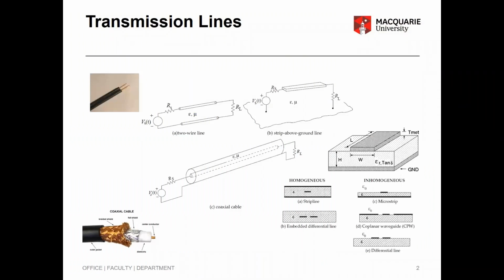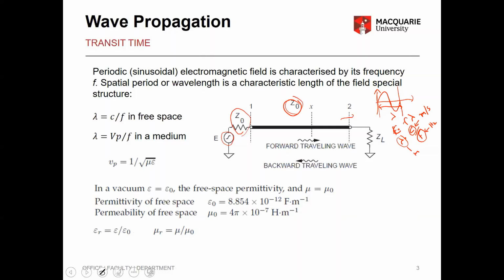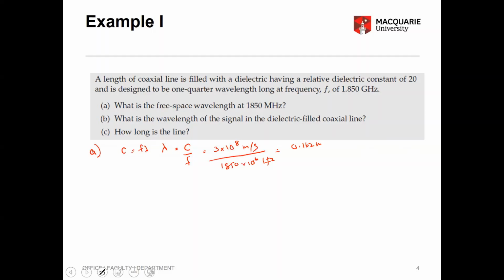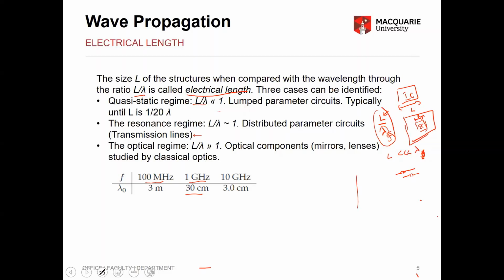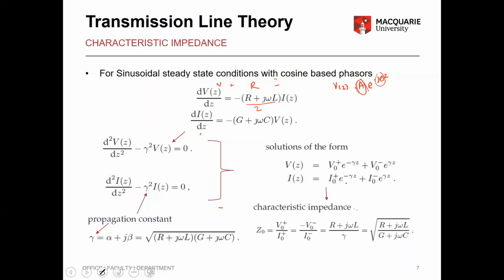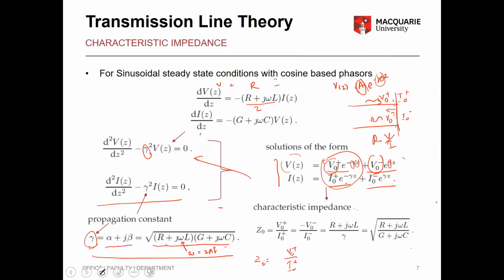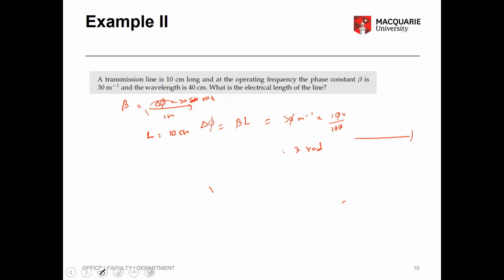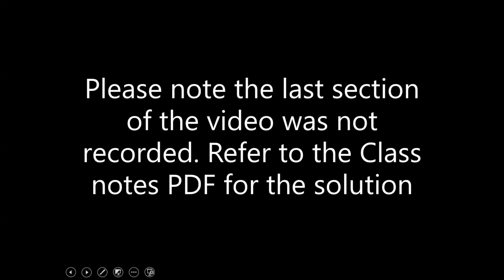ELEC4076 Lecture 6